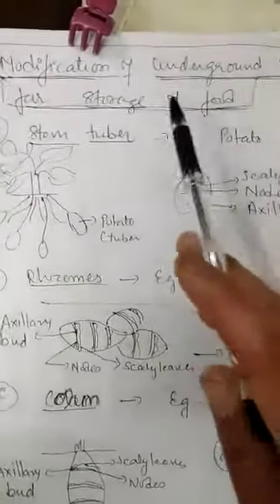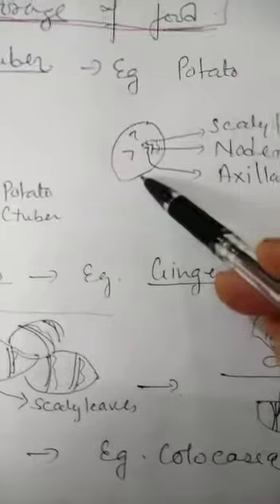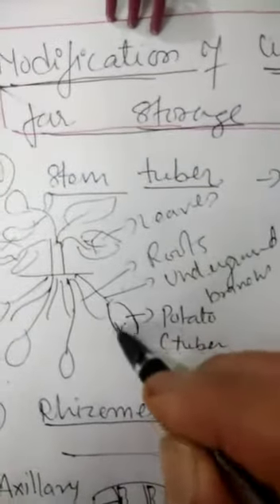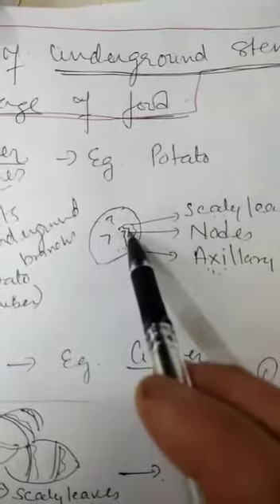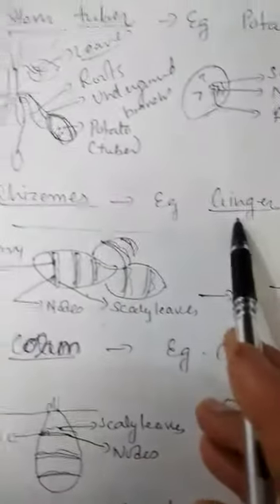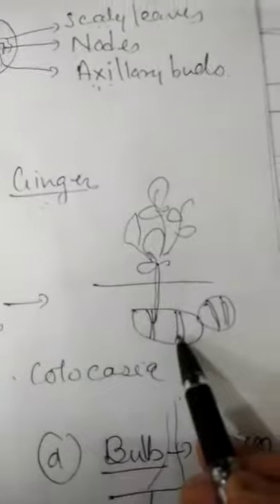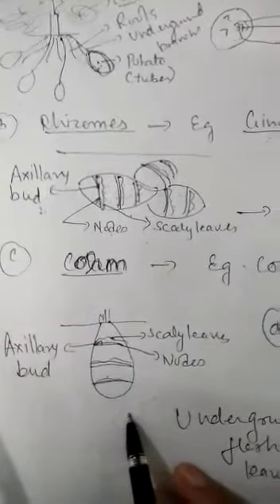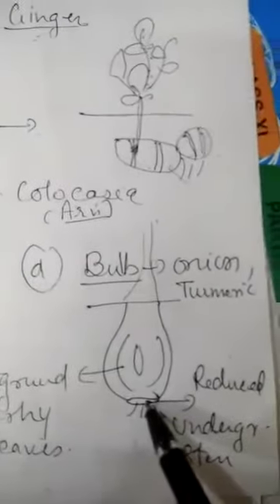Chapter five class 11th (59)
Morphology of stem (part 3)